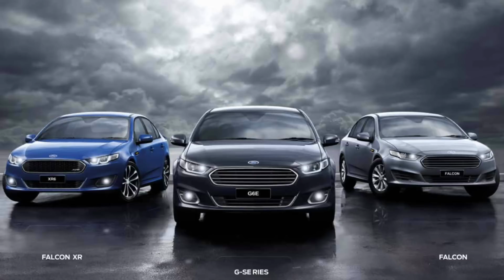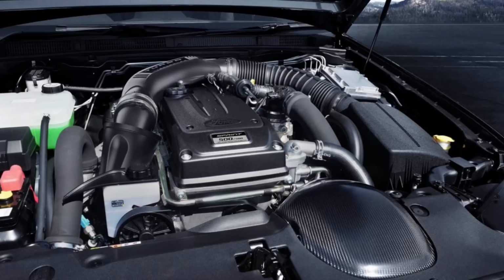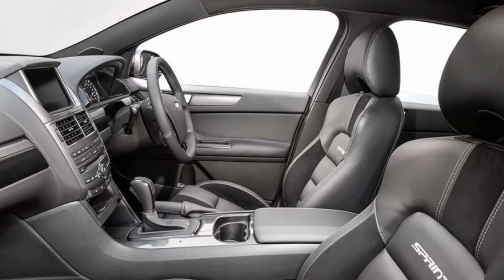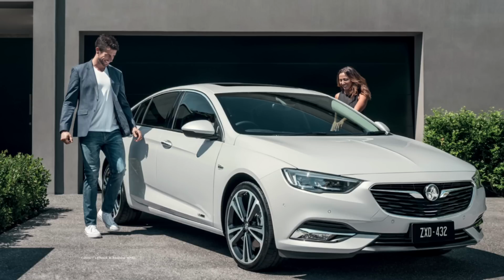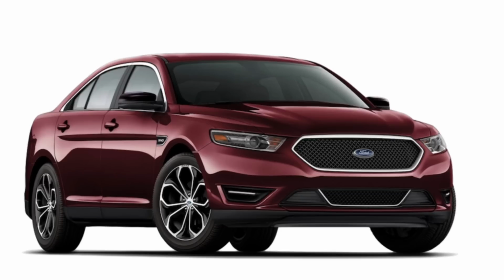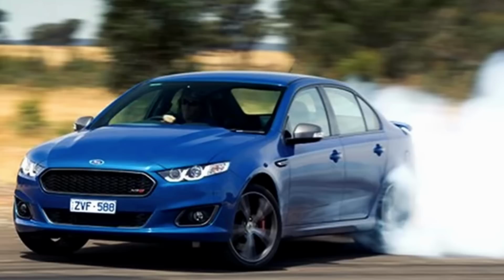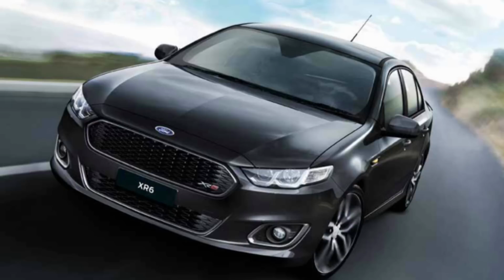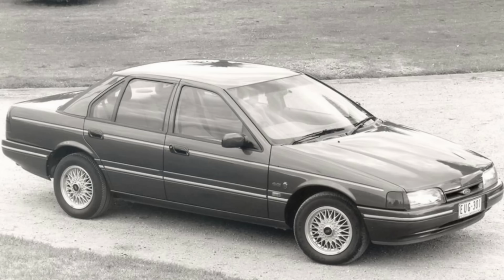Ford Falcon FGX - The End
Here is the final Falcon history video in the series - The Falcon FGX. Don’t despair, as there will be new series for Ford Fairlane, LTD, Landau, Holdens, Chryslers and much more. Please also hammer that 👍Like👍 button as it’s FREE and it really helps the channel .